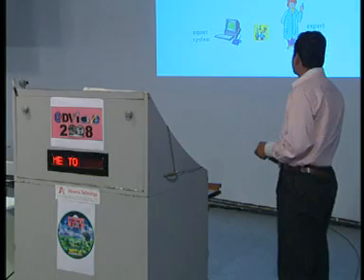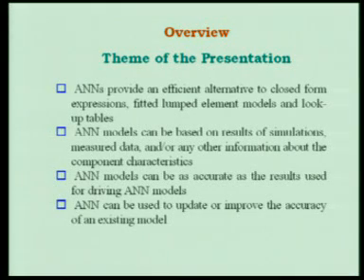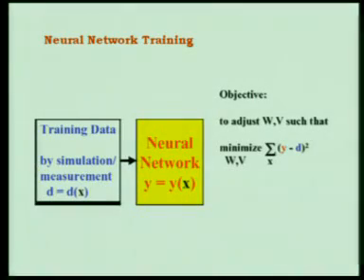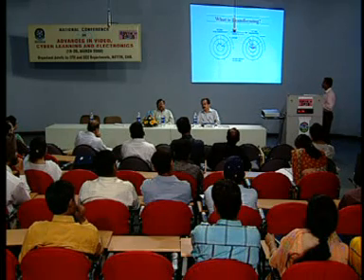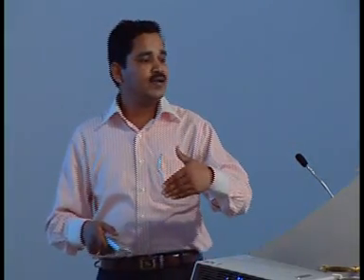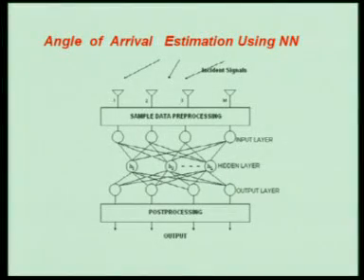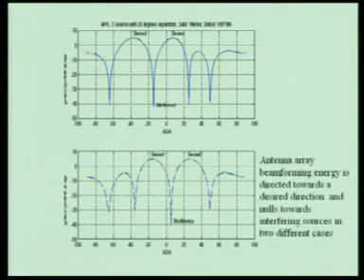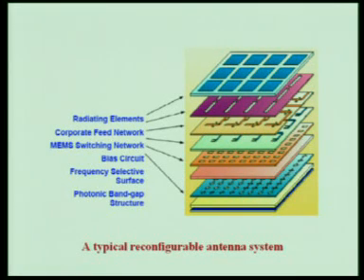Role of Soft Computing Techniques in Mobile Communication Engineering Problems